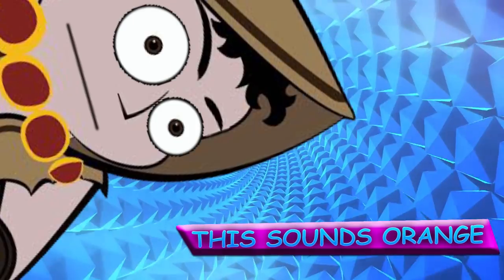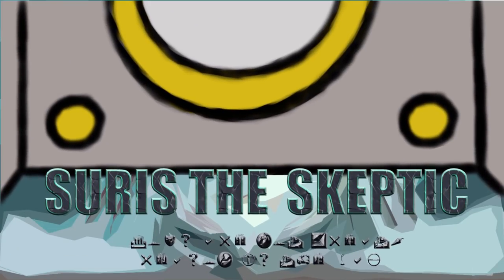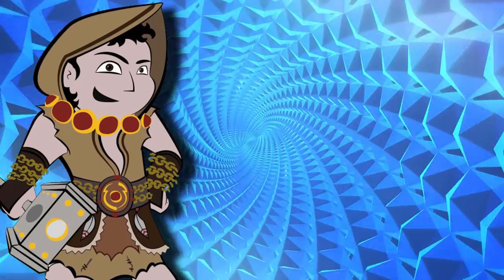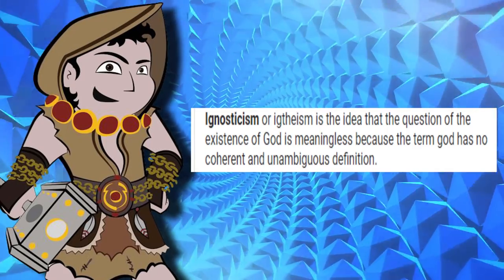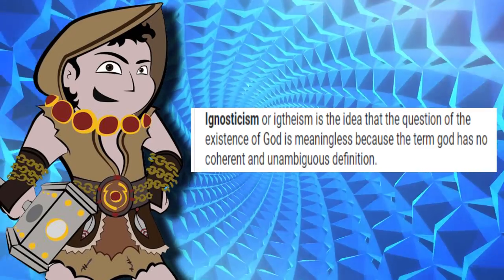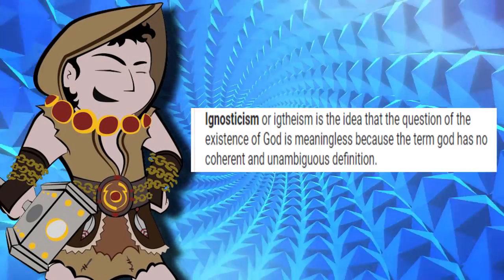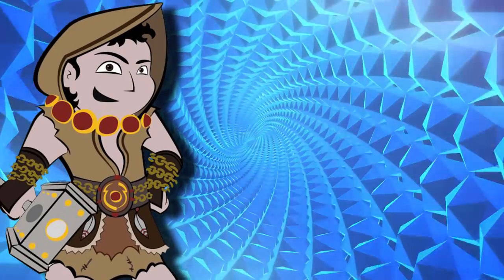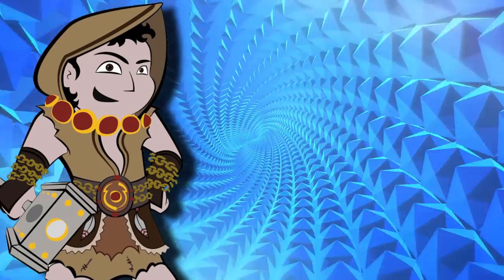LHAC: Igtheism is the sound of orange.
Igtheism, ignosticism, theological non-cognitivism, they all sound the same to me. They smell purple and sound orange.